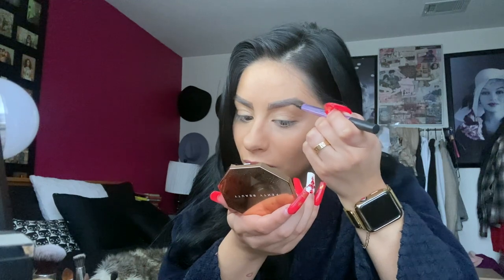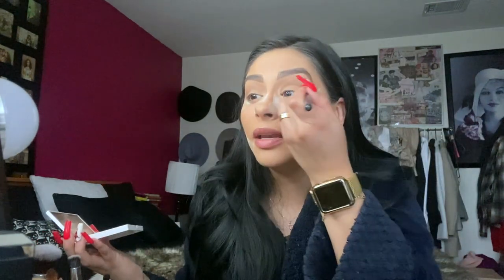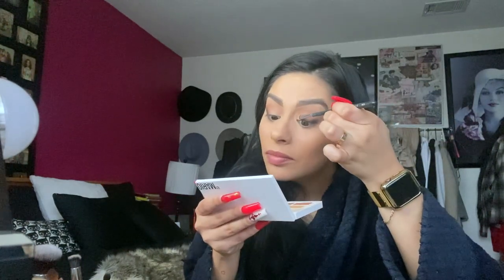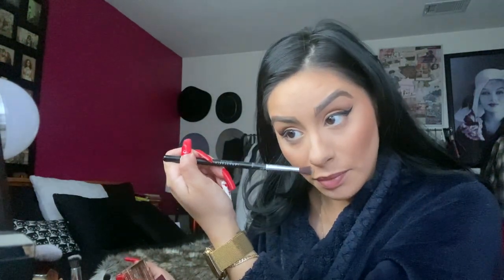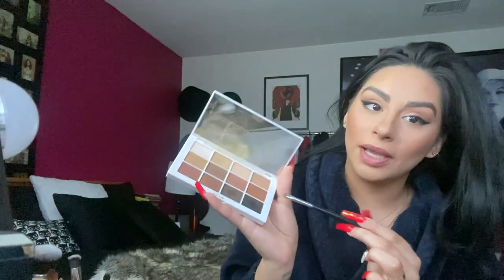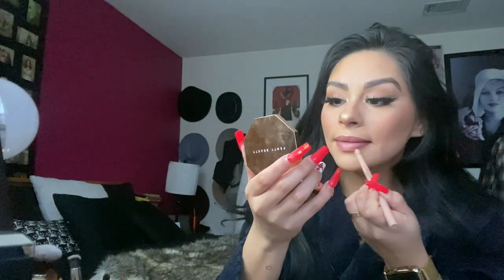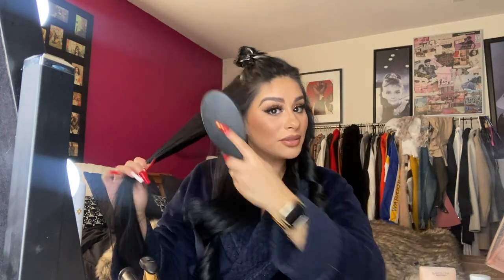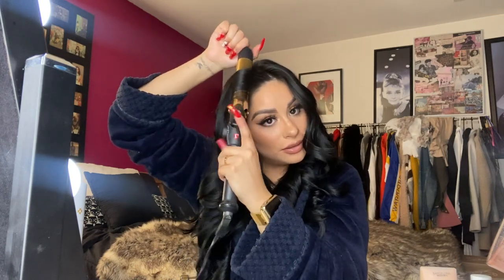Get Ready With Me - EVERYDAY MAKE & HAIR LOOK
GET READY WITH ME VIDEO FOR MY EVERYDAY HAIR & MAKEUP LOOK!

Apologies on the technical issues & lighting that delayed this video so much. My next beauty video will be so much better. I appreciate ALL who watched & I hope you learned something!